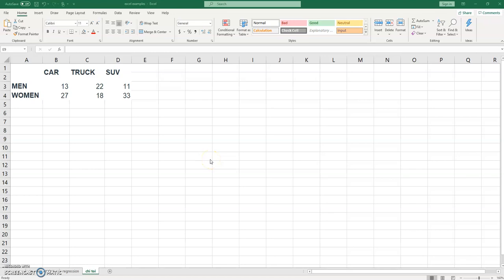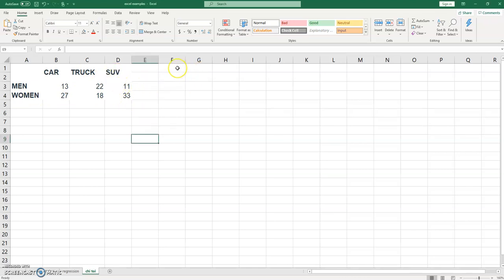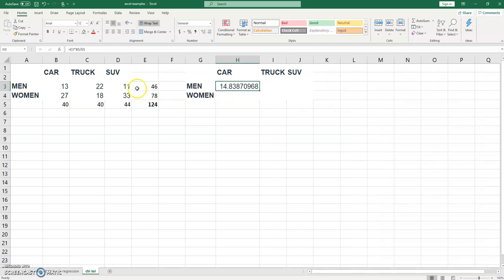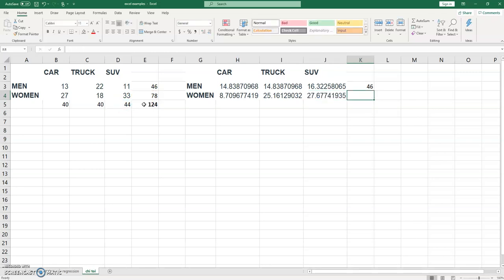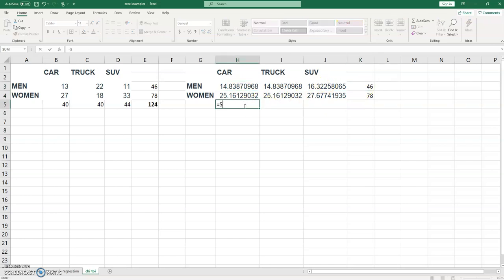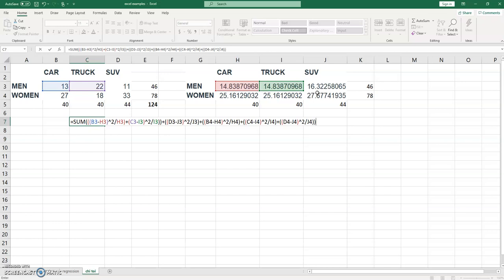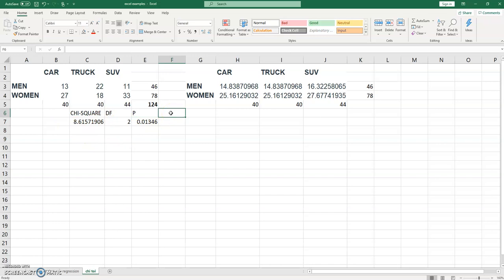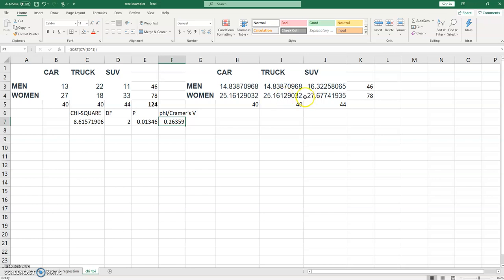ToI Chi Square in Excel